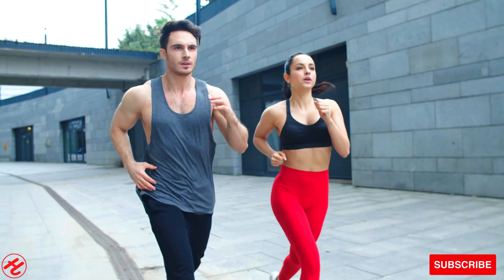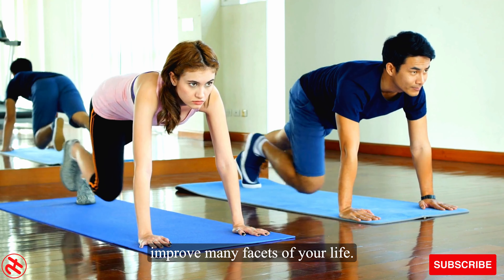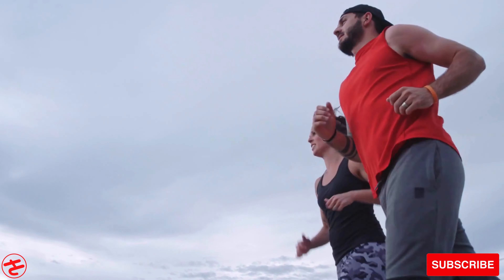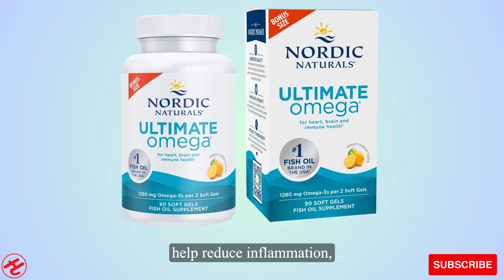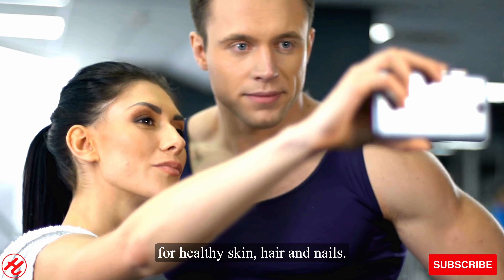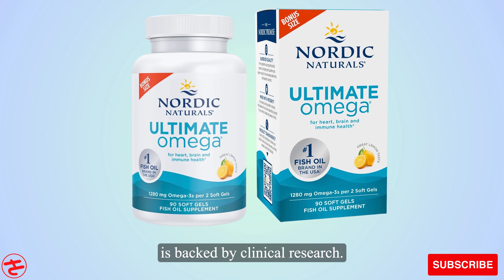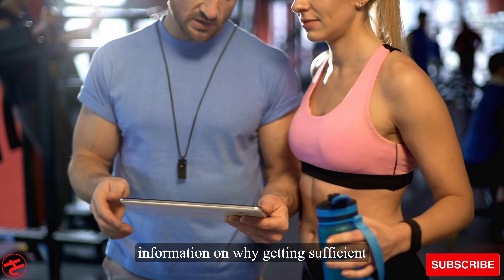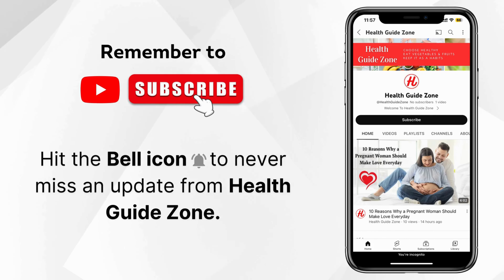Nordic Naturals Ultimate Omega - Promotes Brain & Heart Health and Immune Health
Learn about the most important health benefits of taking Nordic Naturals Ultimate Omega fish oil supplement daily. This educational video will cover what Omega-3 fatty acids are, where they come from, why we need them, and how taking Ultimate Omega daily can positively impact your health and well-being.